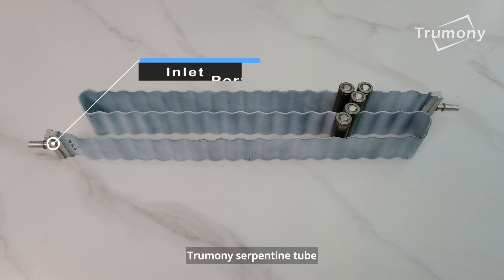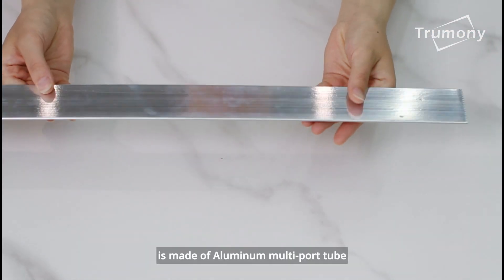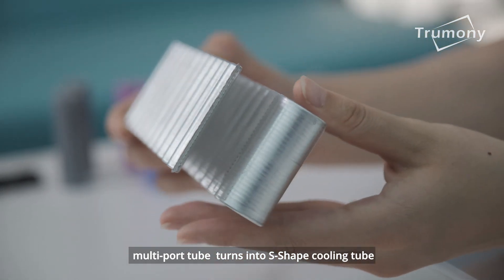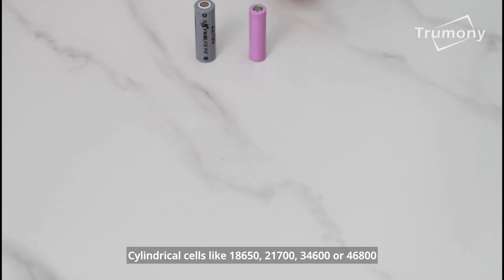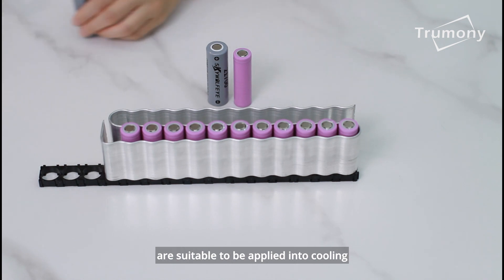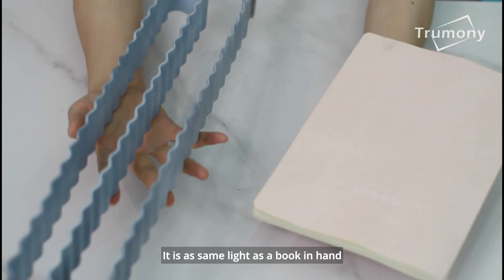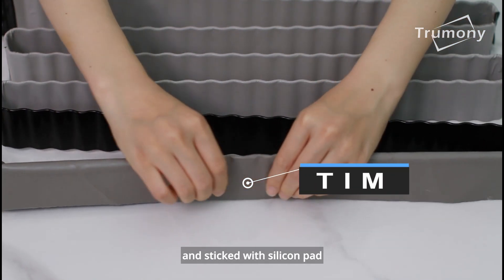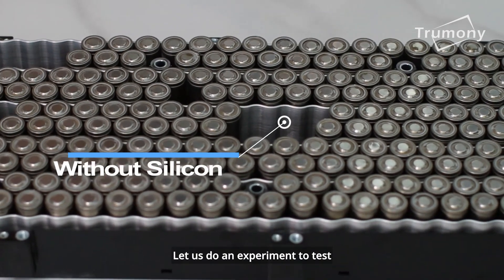Trumony EV Battery Pack Cooling Solution--Aluminum Cooling Ribbon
Trumony Golden Ribbon Tube is especially used in lithium ion battery cooling, it is highly customized and integrated in battery pack. It is usually used with 18650 ,21700,4680 Li battery. We make it by aluminum micro channel tubes. and the bending with molds .